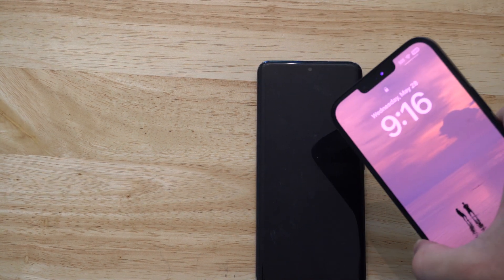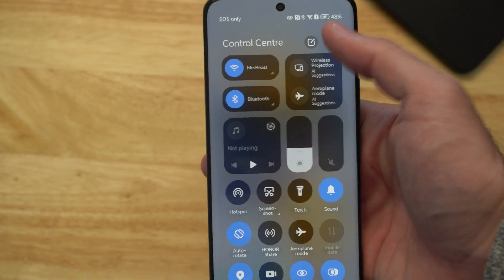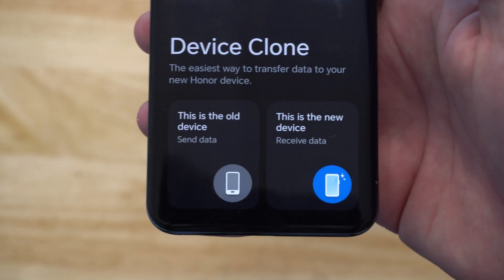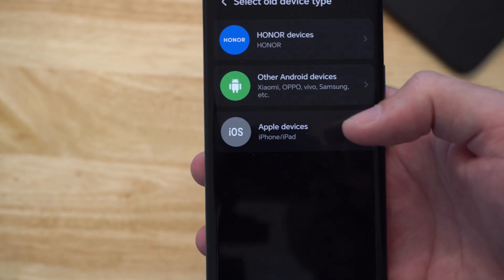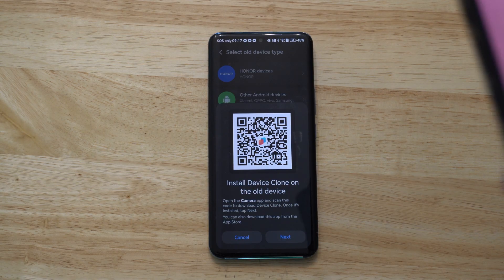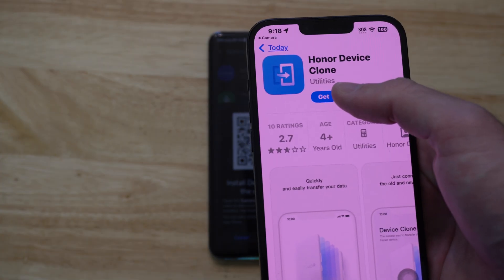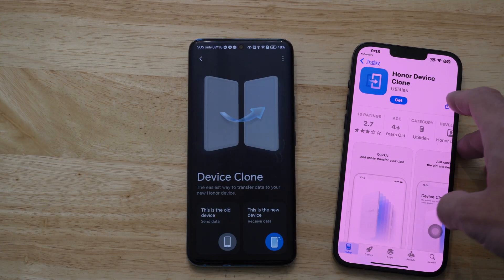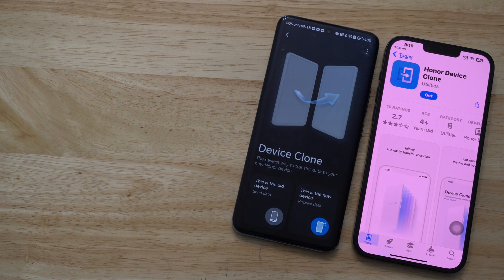Device Clone Android Phone to iPhone & Transfer Phone Data in Minutes!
Alternative Method: Using Huawei Phone Clone
Huawei’s Phone Clone app supports Android-to-iPhone transfers, creating a secure, wireless connection via QR code or Wi-Fi hotspot. It’s slightly less optimized than Move to iOS for iPhones but works well.

Requirements
Same as above, plus Phone Clone installed on both devices (Google Play Store for Android, App Store for iPhone).

iPhone on iOS 8.0 or later; Android on 7.0 or later.
iPhone may need to be in setup mode or post-setup (Phone Clone is more flexible than Move to iOS).

Steps to Transfer Data in Minutes
Install Phone Clone (10 seconds):
Download Phone Clone on the Android (e.g., Samsung) from Google Play Store and on the iPhone from the App Store (search “Phone Clone Huawei”).
Launch Phone Clone (10 seconds):

New iPhone: Open Phone Clone, select This is the new device, and choose Android as the old device type. A QR code or Wi-Fi hotspot details appear.
Old Android: Open Phone Clone, select This is the old device.
Connect Devices (20 seconds):

On the Android, scan the iPhone’s QR code or connect to the iPhone’s Wi-Fi hotspot (password shown on iPhone’s screen).

Grant permissions (e.g., contacts, photos) on both devices.
Select Data (20 seconds):

On the Android, select Contacts and lightweight data (e.g., messages, small photo sets) to keep transfer under 2 minutes. Avoid large files like videos or apps.

Tap Transfer or Send.
Transfer Data (30-50 seconds):
Monitor the progress bar. Contacts and small data transfer in 10-30 seconds via the app’s private connection (up to 8GB/minute in ideal conditions).
Keep devices close and avoid interruptions.

Verify (10 seconds):

iPhone displays Transfer Complete. Check Contacts, Photos, or Messages apps to confirm data.

Sign into Gmail or other apps for additional sync.
Total Time: ~1.5-2 minutes for contacts and small data.